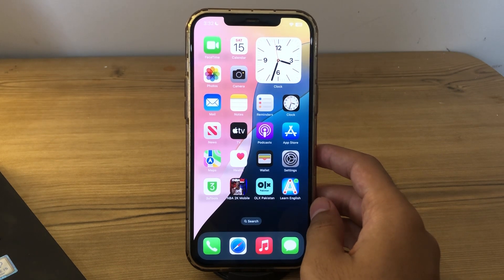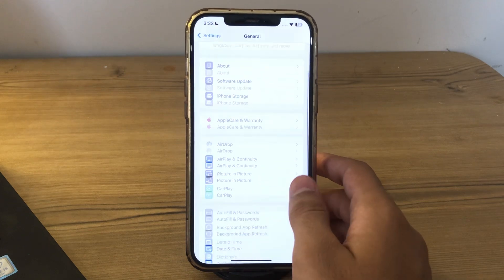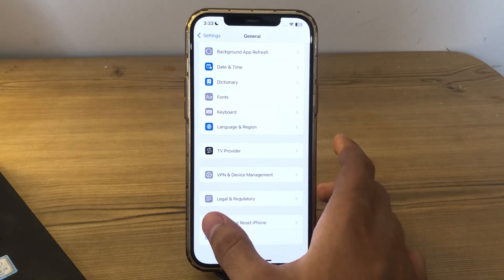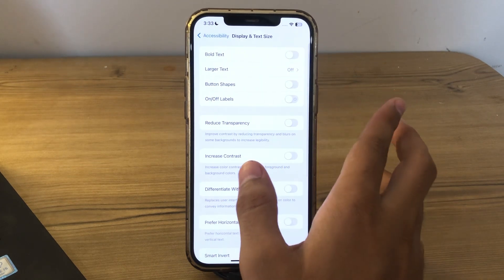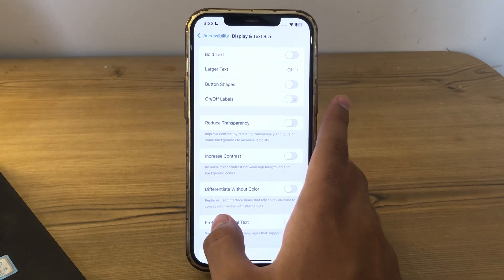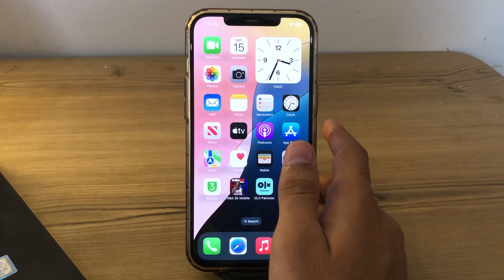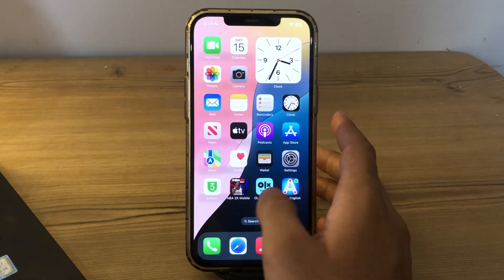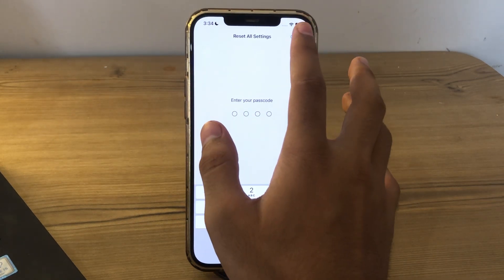How to Fix iPhone Screen Flickering Issue After iOS 18 Update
Are you experiencing screen flickering issues on your iPhone after updating to iOS 18? You're not alone! In this video, we'll guide you through several effective solutions to resolve this annoying problem. Whether it's a minor glitch or a software bug, we've got you covered.

Share your experiences with iOS 18 in the comments below.